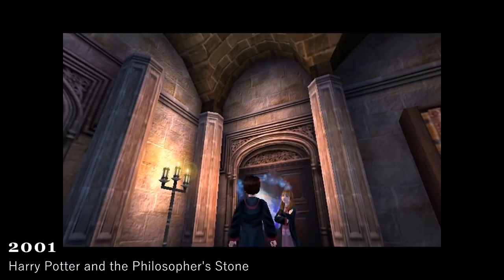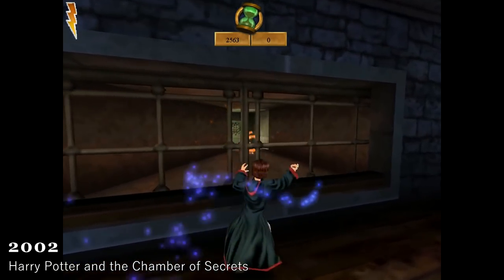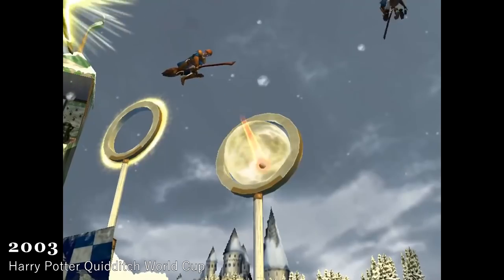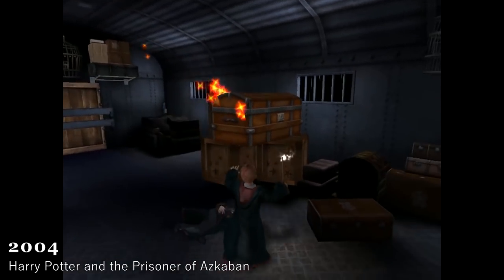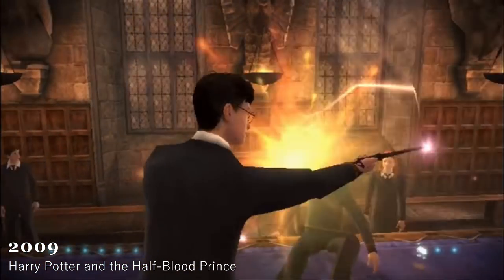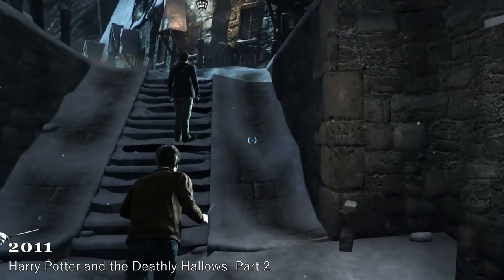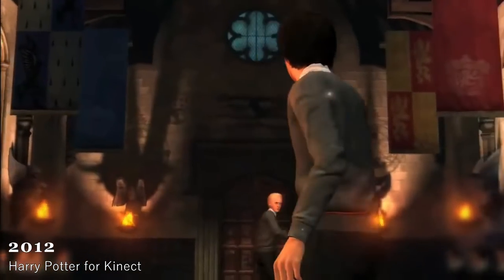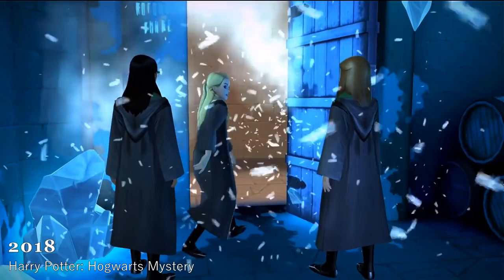Harry Potter Evolution in Games w/ Facts 2001-2022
Harry Potter has been the world's most popular young adult franchise, and it’s not just their incredibly books or their pop culture icon films, but even their video games have some of the most exciting easter eggs, hidden facts and trivia that you could ever find in the franchise. Well, let's talk more about Harry Potter games, and the secrets that hide within!

Evolution Of Harry Potter Games w/ Facts  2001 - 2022

0:00  Harry Potter and the Philosopher's Stone 2001
0:42  Harry Potter and the Chamber of Secrets 2002
1:27  LEGO Creator: Harry Potter 2002
1:54  Harry Potter Quidditch World Cup 2003
2:23  Harry Potter and the Prisoner of Azkaban 2004
3:07  Harry Potter and the Goblet of Fire 2005
3:35  Harry Potter and the Order of the Phoenix 2007
4:04  Harry Potter and the Half-Blood Prince 2009
4:34  Lego Harry Potter: Years 1–4 2010
5:05  Harry Potter and the Deathly Hallows – Part 1 2010
5:42  Harry Potter and the Deathly Hallows – Part 2 2011
6:20  Lego Harry Potter: Years 5–7 2011
6:51  Harry Potter for Kinect 2012
7:28  Harry Potter: Hogwarts Mystery 2018
8:02  Harry Potter: Magic Awakened  2020
8:27  Hogwarts Legacy 2022

Nixian Channel Description:

We’re lifelong video game enthusiasts with a passion for showing the world how our favorite hobby has grown with us, from individual series to industry-wide retrospectives.

We put significant time and creative effort into each one of our videos, including research, digging into archives, recording voiceovers, and editing. Every video takes as many as 10 hours to produce, because we strive to give our fans consistent, high-quality content.

Our popular “Evolution of...” series goes far beyond simply presenting gameplay footage. We take the time to show how a video game property — its gameplay, character designs, graphics, sound direction, etc. — have evolved over time. We include unique voiceover work on each video to enhance the viewing experience.

People have been playing video games for decades. In that time, we’ve gone from moving a white line up and down to block a moving pixel, to participating in full-fledged, painstakingly rendered real-time battles with people all over the world. We help older gamers look back on how these experiences have changed throughout their lives, and new gamers to understand the broader context of the series they’re playing for the first time today.
The video game medium never stops growing, and we’ll never stop chronicling its evolution.
Editing and voice-over were made by me.